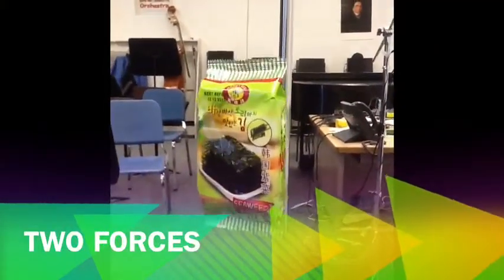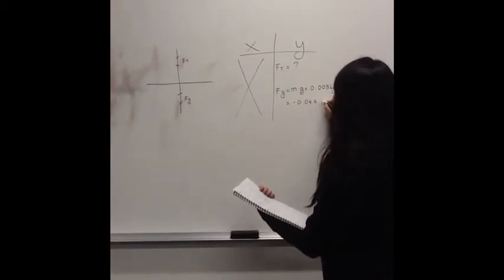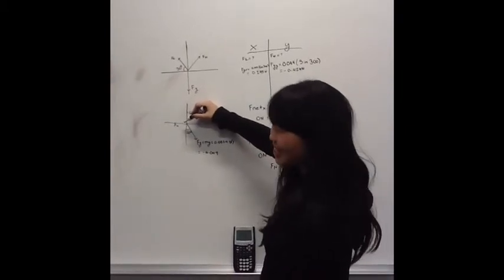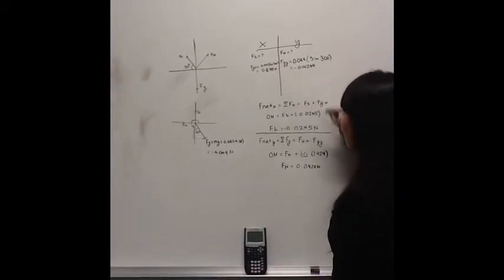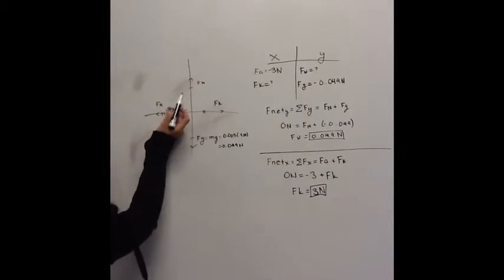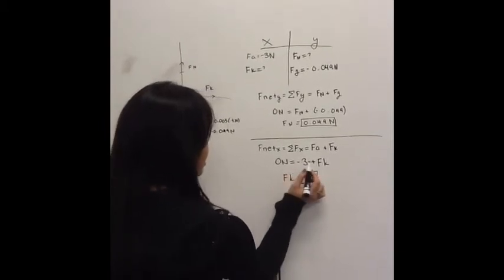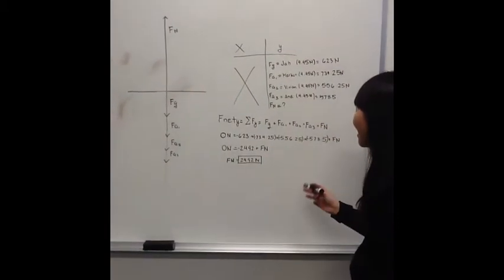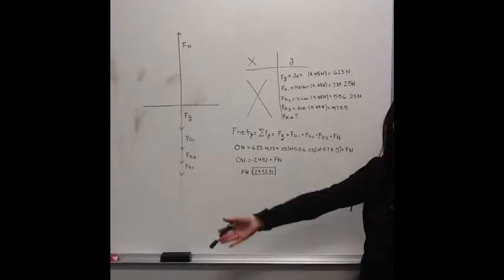Balanced Forces Challenge Problem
Here is my physics project about balanced forces! I realized that some of the writing grew smaller with each example, so please tell me if you need something clarified!

Thank you Vivian for holding the camera and providing the seaweed, Markus for keeping me sane whenever I got stuck, and Jalex for letting us all sit on you...